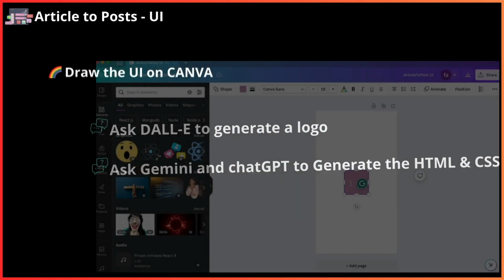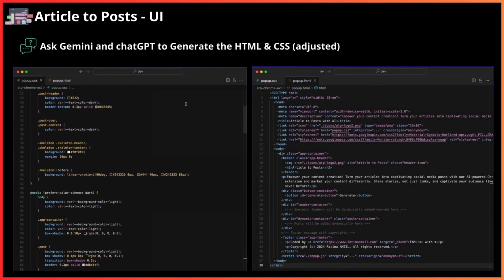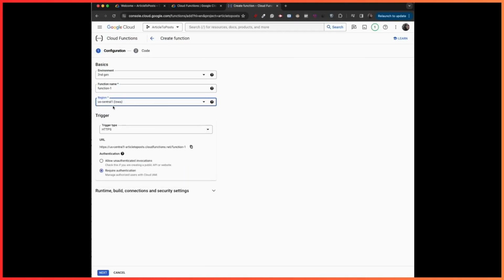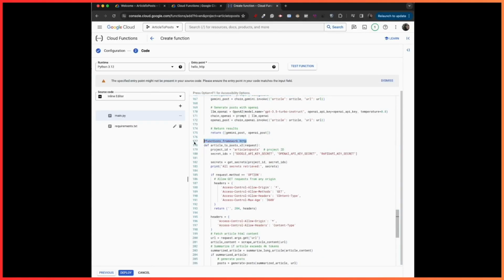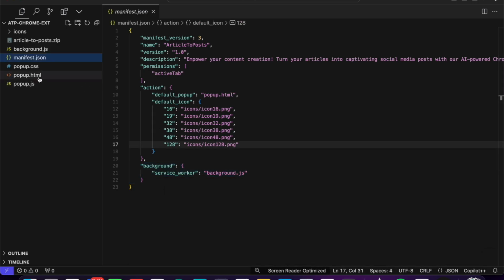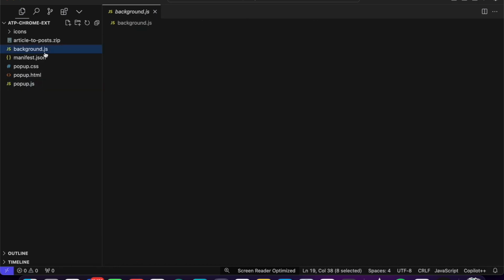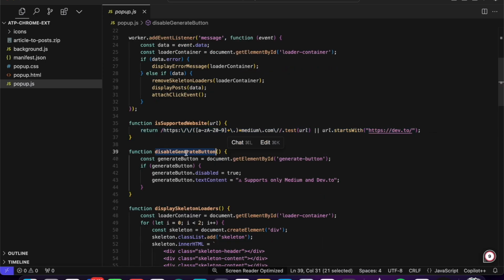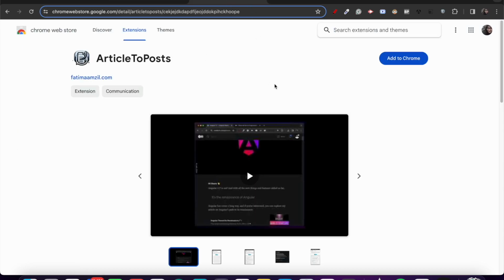I let AI do the job for me in a few seconds [🌈 UI]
Let's break down the UI creation process for my extension from design to coding.